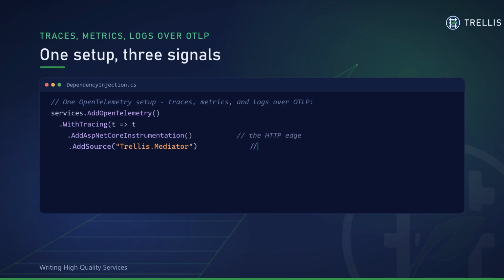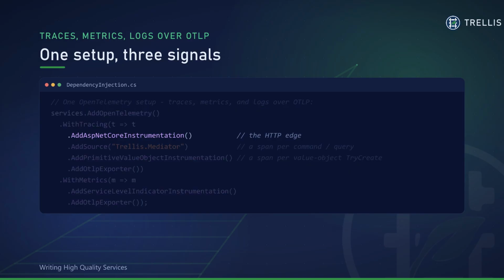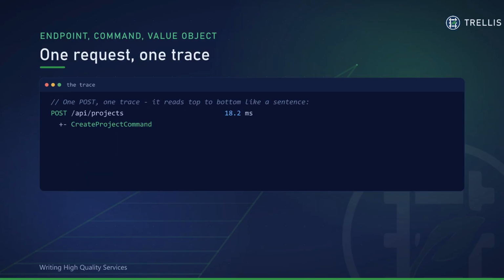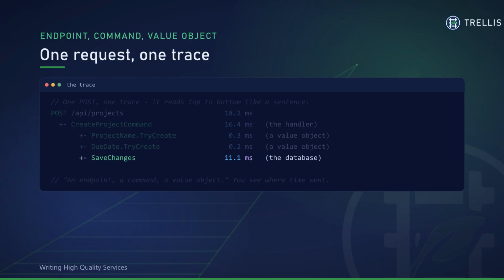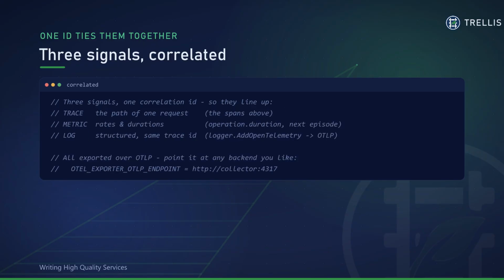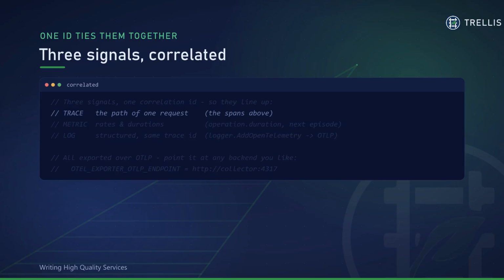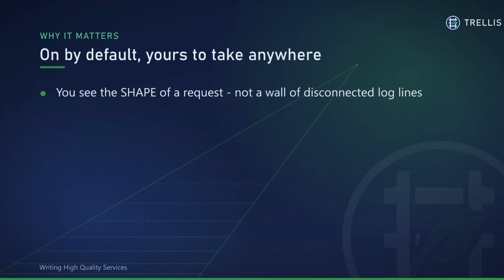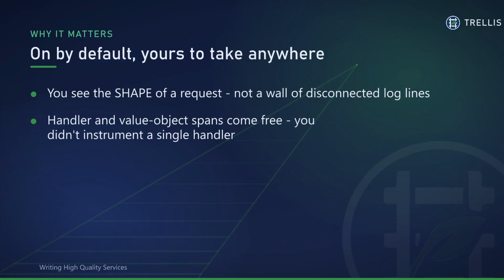OpenTelemetry in C#: Trace Every Request End to End with Handler and Value-Object Spans (Trellis)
When something is slow or broken in production, you need to see it, not guess at it. A wall of log lines doesn't show you the shape of a request - it shows you fragments. Observability is three signals together - traces, metrics, and logs - all correlated, so one request becomes one readable story. Trellis wires this up with OpenTelemetry, and gives you spans for your handlers and value objects that you never had to write. This is episode 9 of Series 4, Enterprise-Grade Services.

You'll see:
- One setup, three signals: AddOpenTelemetry with tracing and metrics over OTLP - AddAspNetCoreInstrumentation for the HTTP edge, AddSource Trellis.Mediator for a span per command, AddPrimitiveValueObjectInstrumentation for a span per value-object TryCreate, plus OTLP log export
- One request, one trace: a POST reads top to bottom like a sentence - endpoint, then the CreateProjectCommand handler, then ProjectName.TryCreate and DueDate.TryCreate, then SaveChanges - so you see exactly where the time went
- Three correlated signals: a trace, a metric, and a log share the same trace id, so a metric spike jumps to a slow trace jumps to the exact logs
- Why it matters: you see the shape of a request, the handler and value-object spans come free, and it's all OTLP so you're vendor-neutral

The current template includes AddSource Trellis.Mediator and OTLP log export, so command spans and structured logs are on by default.